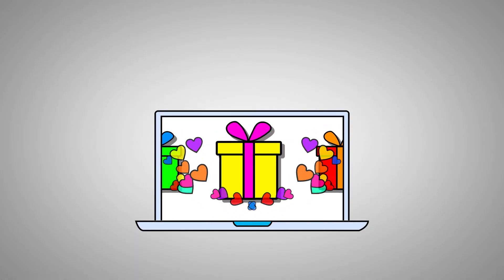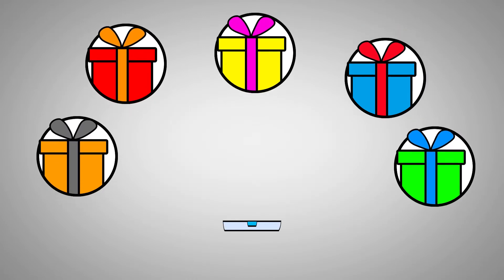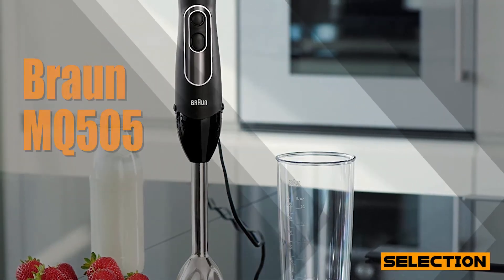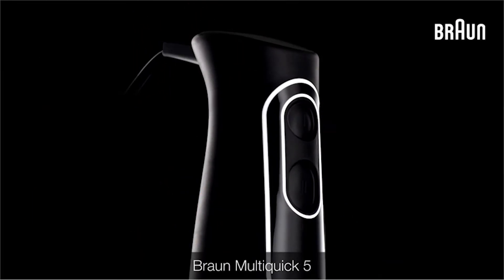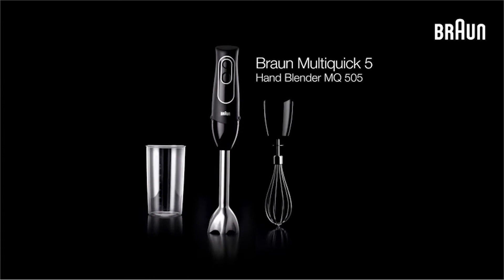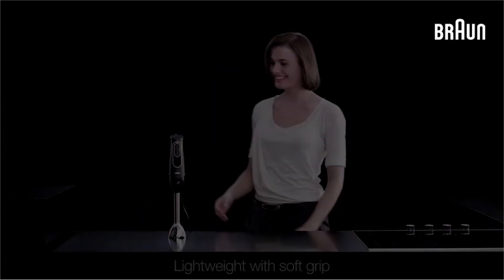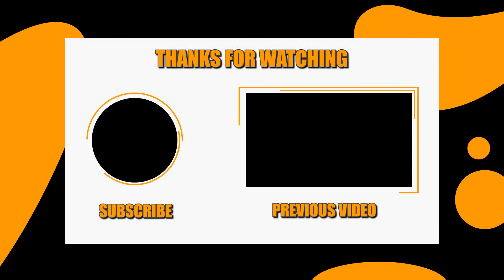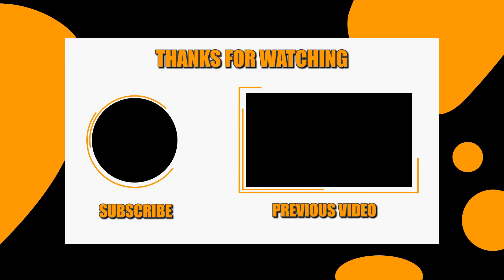Braun MQ505 REVIEW | HAND BLENDER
US Prices
UK Prices
CA Prices